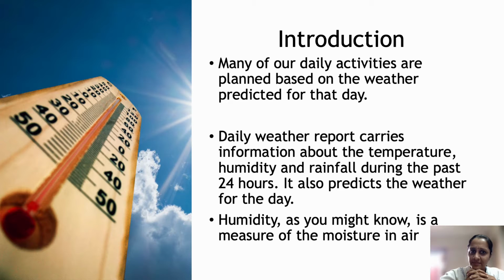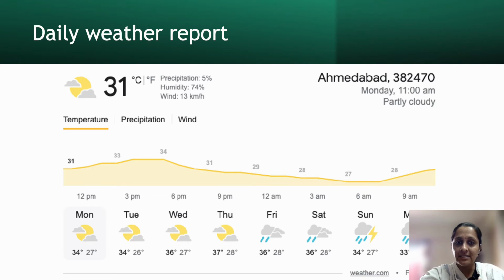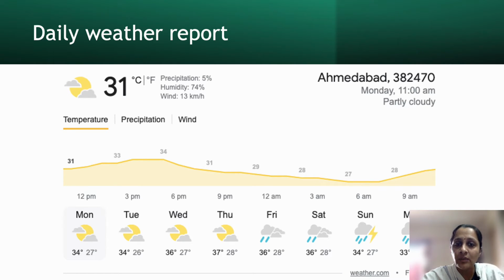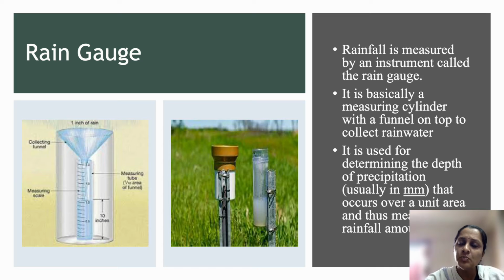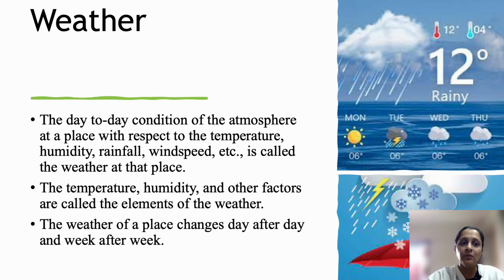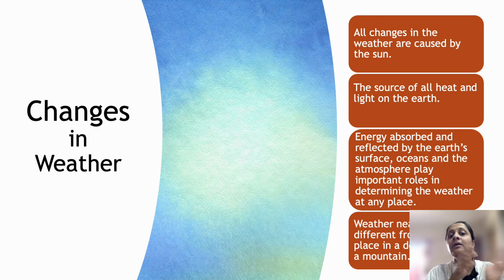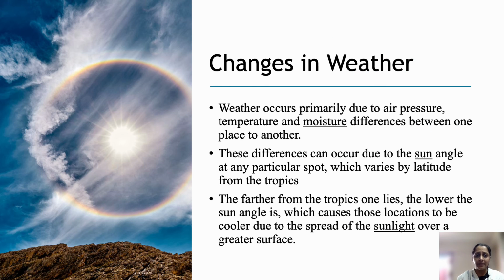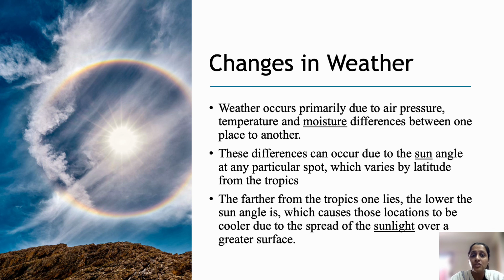CBSE Science Class7 Ch7 Weather , Climate and Adaptations of Animals-Weather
NCERT
Class 7 Ch7
This video talks about the concept of weather, the detailing of weather report, rain gauge and the reason behind changes in weather.